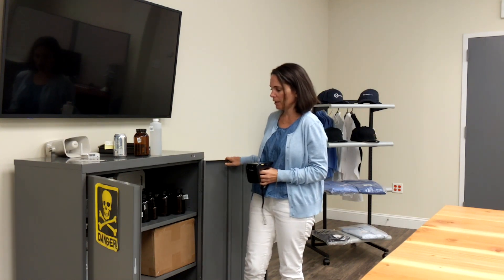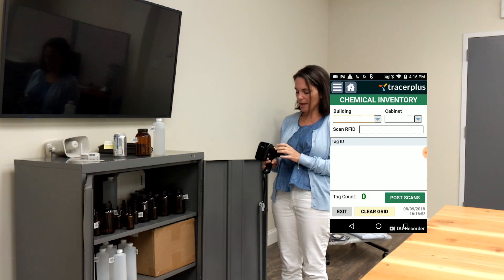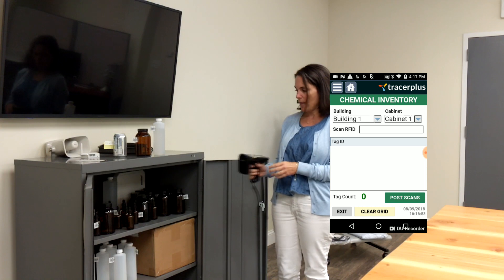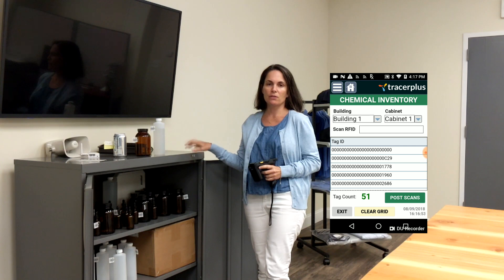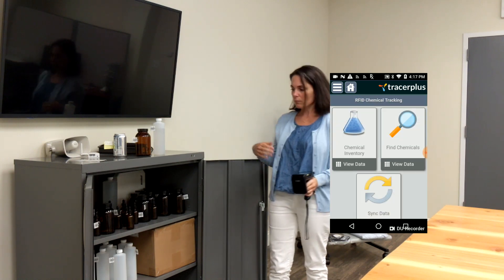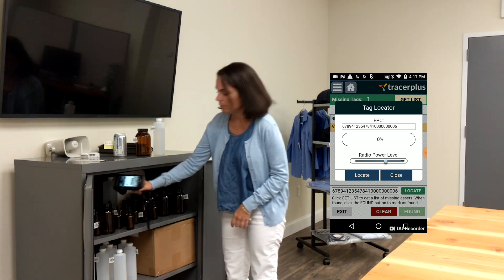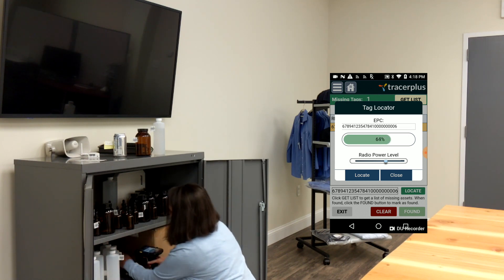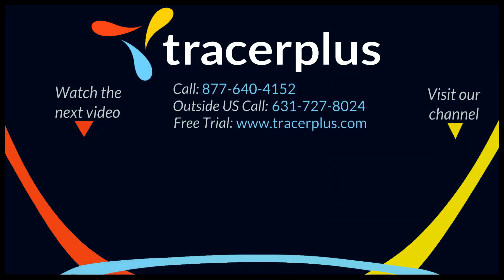Mobile Chemical Tracking with RFID using TracerPlus and the Zebra RFD2000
PTS Software is used at Federal Labs, Universities and International Research Labs for Chemical Tracking via mobile ) and fixed RFID

 In this video Kristin shows just a couple of the great features TracerPlus has to offer that add speed and accuracy to any chemical inventory process.

To Download this App or learn more about it visit - Chemical Inventory

Need an app just to test your TC20 and RFD2000 RFID sled? Try the app below:

to learn more.